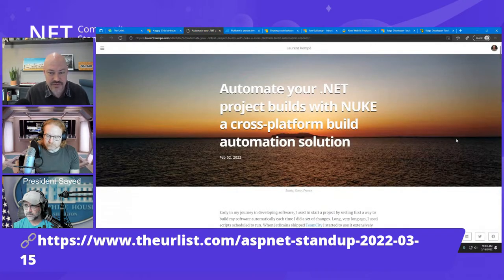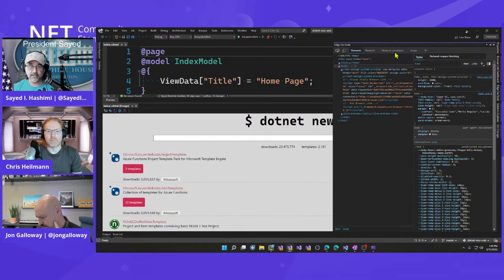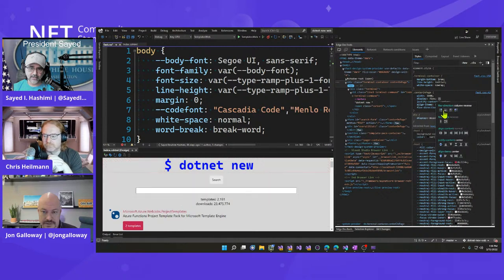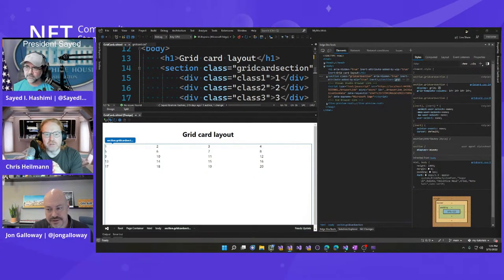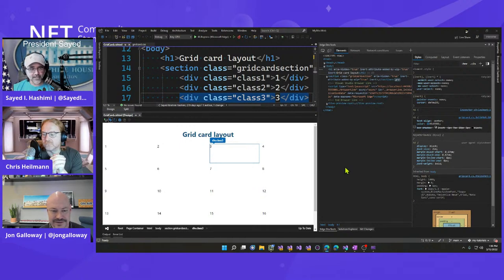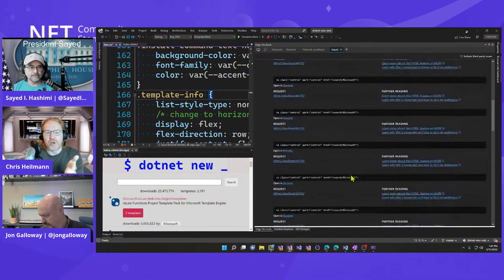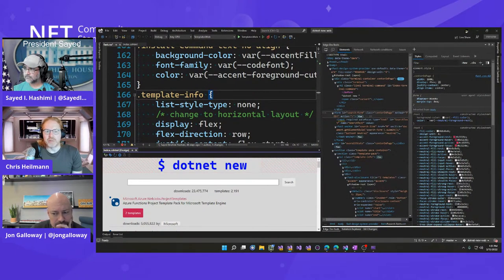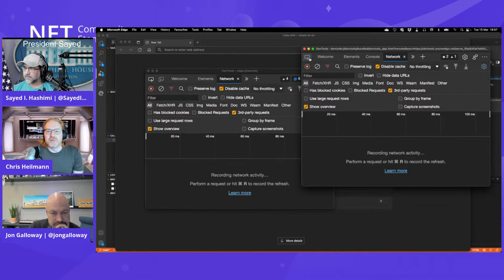ASP.NET Community Standup - New web tools in Visual Studio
Get a look at some exciting new web developer tools in Visual Studio with Sayed I. Hashimi and Christian Heilmann!

Featuring: Sayed I. Hashimi (@sayedihashimi), Christian Heilmann (@codepo8)

Chapters:
00:00 Countdown
02:20 Welcome and Community Links
08:30 Demo: Edge developer tools in Visual Studio 2022
58:22 Demo: Edge developer tools in Visual Studio Code
1:00:08 Q&A and Closing